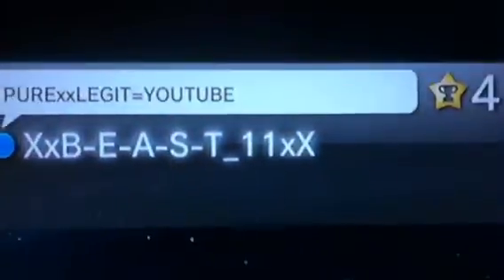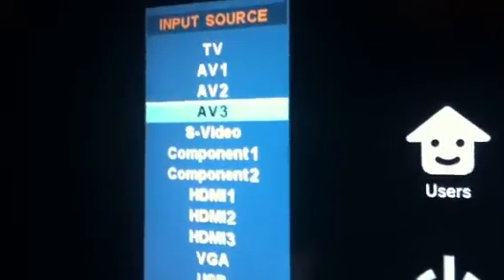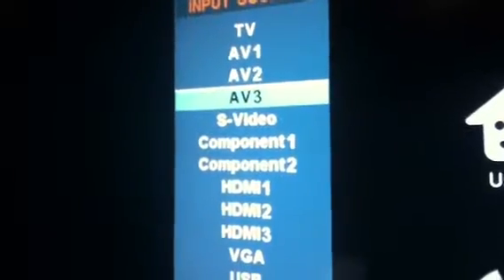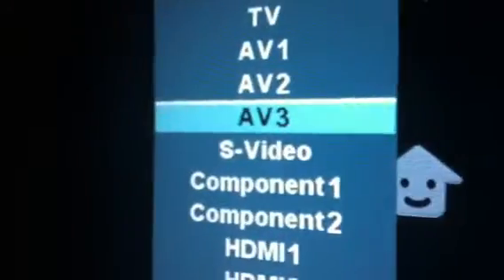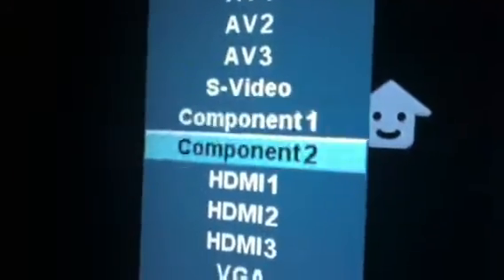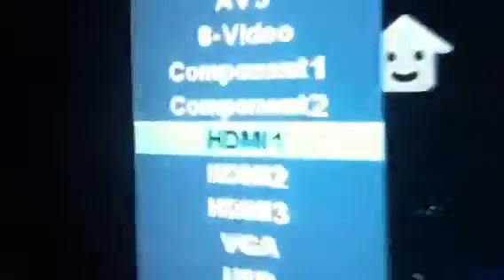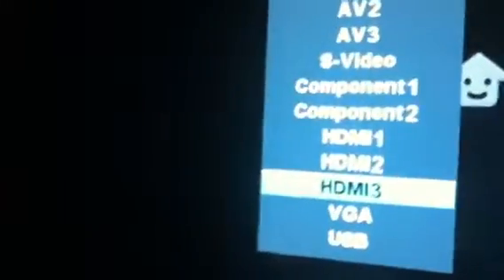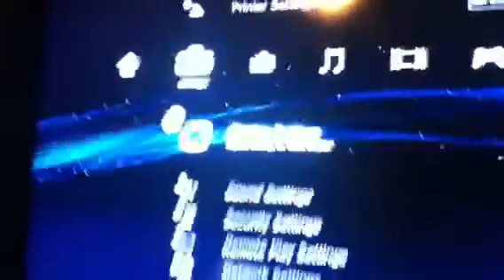How to set up an HDMI on PS3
This is quick because I just got an hdmi so I made a tut